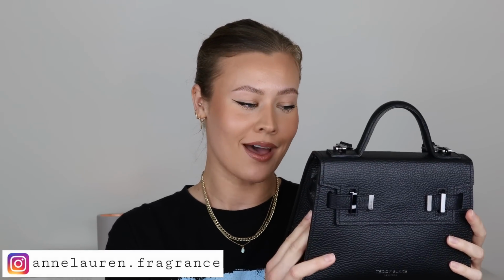Massive Perfume Declutter!! Over 10 GONE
Hey guys! Today I'll be going over my huge perfume declutter!  These are all of the fragrances I've recently let go of from my perfume collection. I give a review of everything I decluttered and why it ended up not working out for me, even if they're great perfumes.

My bag: Ava Black 9" - Black

Fragrances Mentioned:
Armani Prive The Yulong
Elizabeth & James Nirvana Bourbon
Essential Parfums Divine Vanille
Jean Paul Gaultier La Belle Le Parfum
M. Micallef Gaiac
M. Micallef Mon Parfum
Reminiscence Dragee
Swiss Arabian Casablanca
Valentina Myrrh Assoluto
Van Cleef & Arpels Rose Rouge
Vilhelm Parfumerie Dear Polly

FAQ:
Twisted Lily, eBay, Etsy, Luckyscent, Scent Split, Fragrancesline, Scents Event, Decant X
- Where do you purchase fragrances for a discount?
FragranceNet, FragranceX, Perfumeonline.ca
- Your name is spelled Anne but it's pronounced "Ah-na?"
It's Dutch 🇳🇱